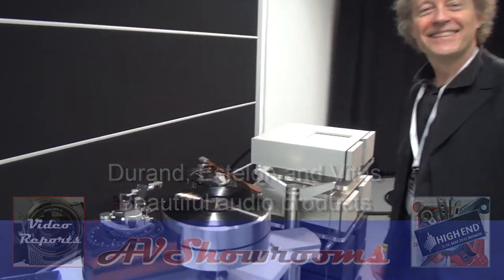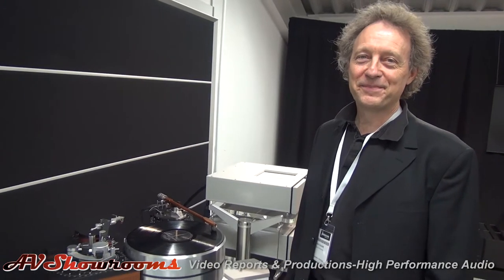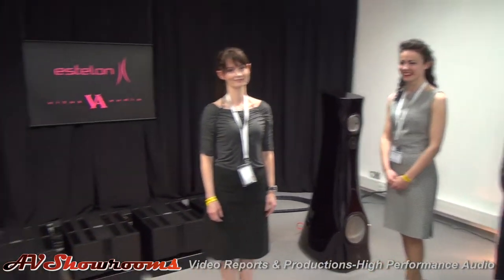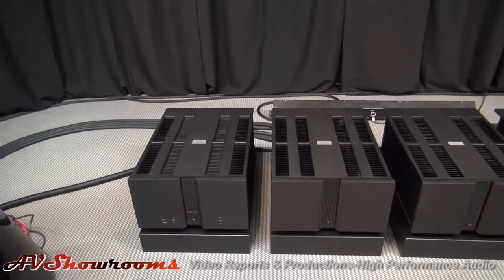Durand tonearms, Estelon speakers, Vitus amplifiers, the most beautiful women in audio